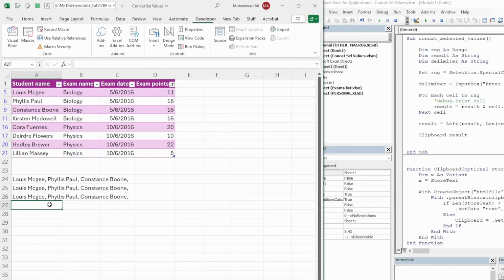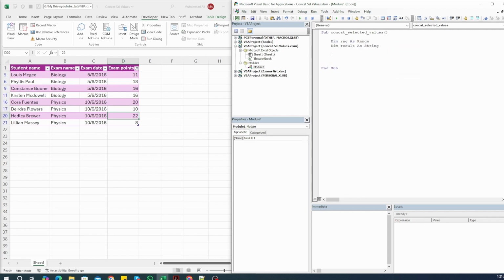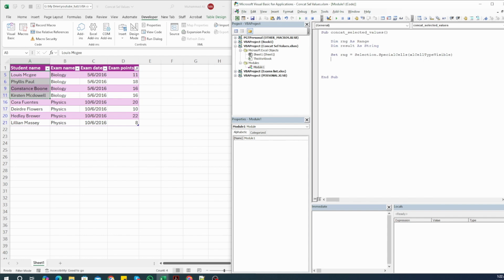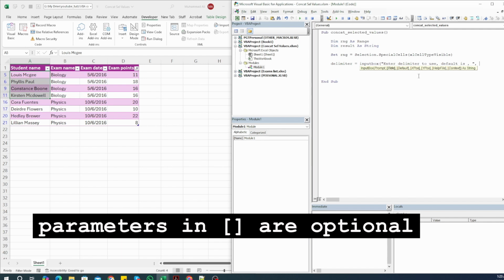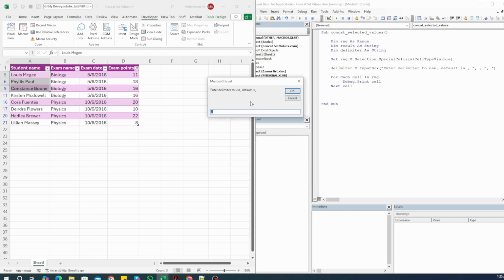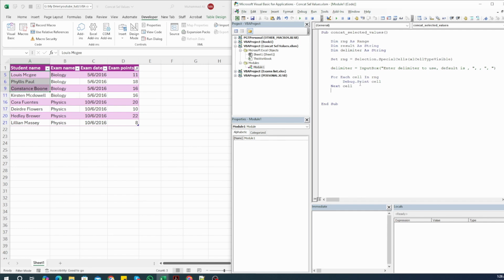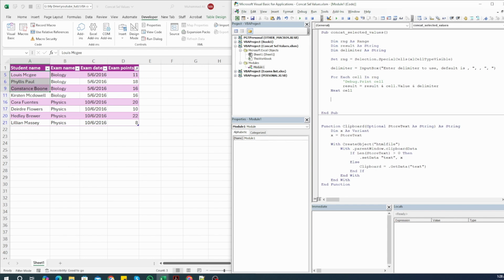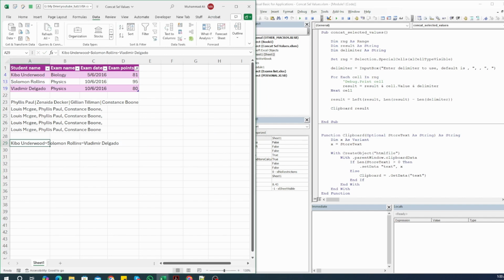VBA - Concatenate selected/visible values by custom delimiter & copy to clipboard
In today's video, we will write a VBA that will concatenate selected or visible/filtered values using a custom delimiter and then copy result to clipbard.

Concepts used:

Input box
Left function
Concatenation